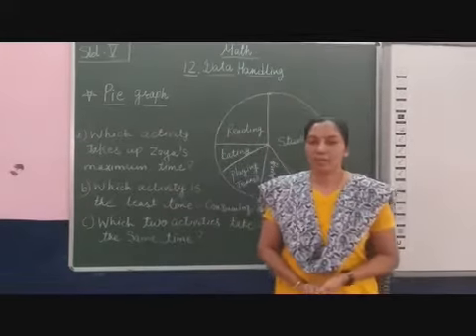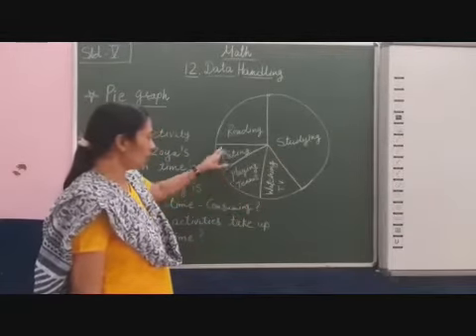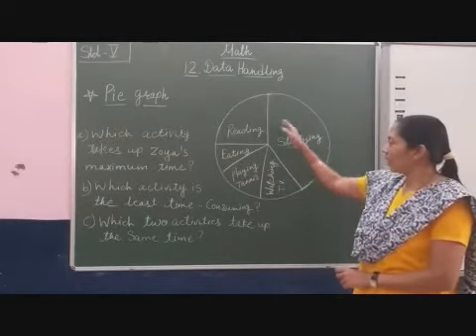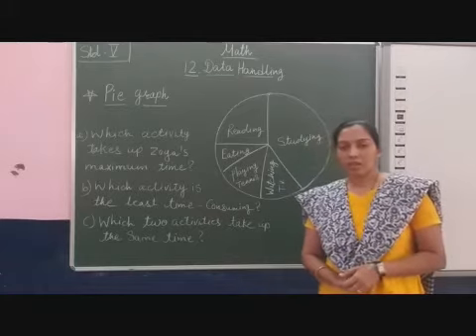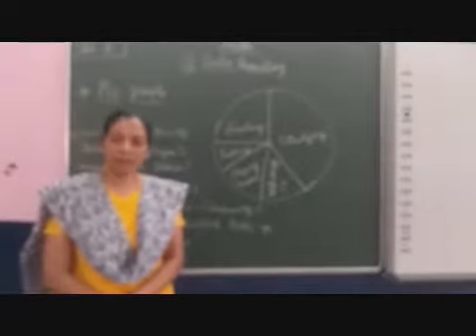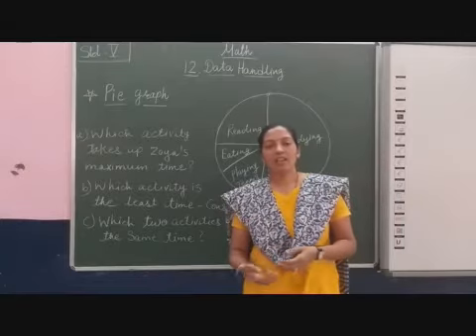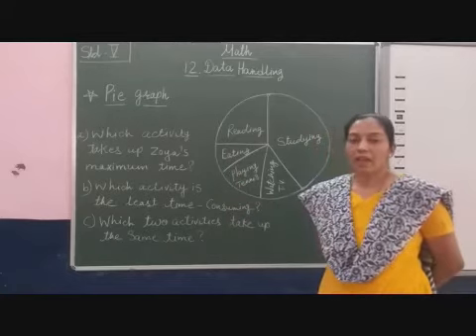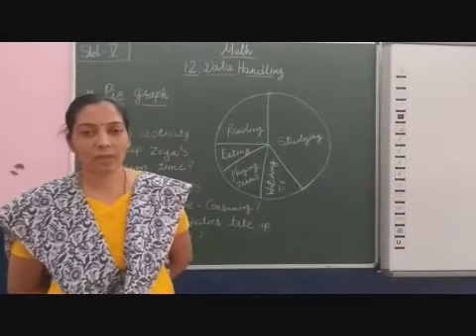STD V Maths Chapter 12 Data Handling Part 10